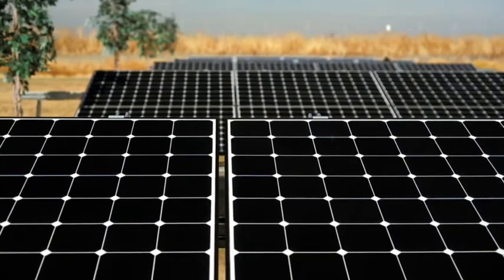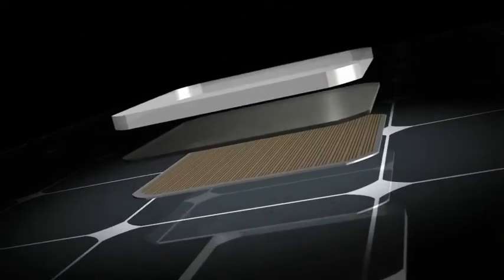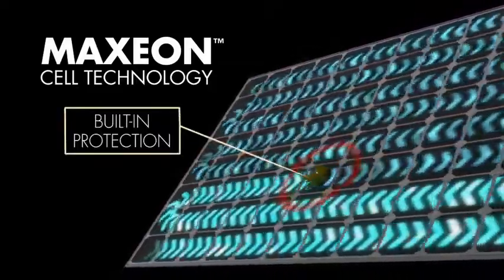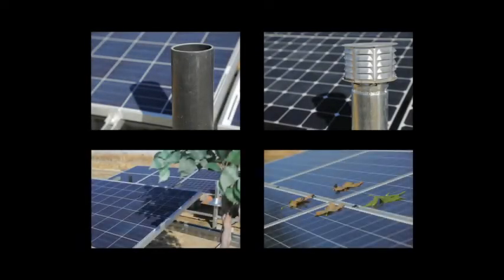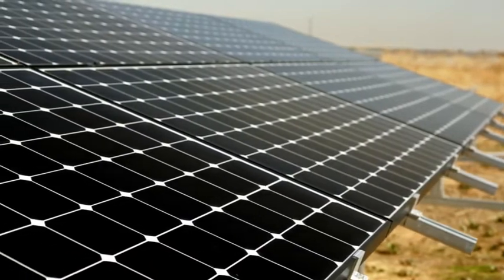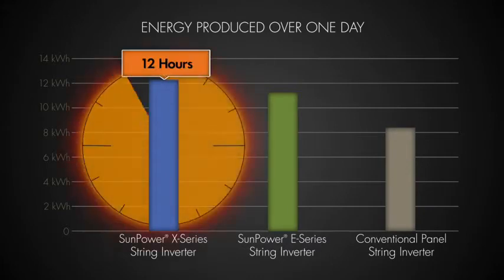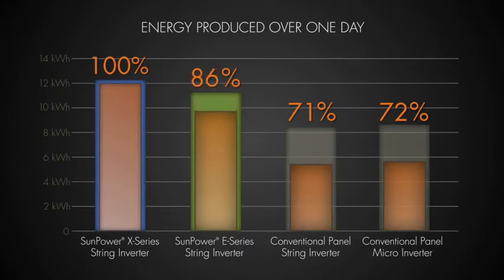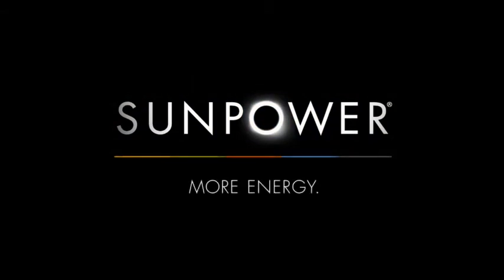How the Maxeon solar cell design enables SunPower solar panels to hold up under harsh conditions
As proven by more than a quarter century of experience, SunPower® solar technology can be relied on to outlast other leading technologies. Maxeon® solar cell design enables SunPower® solar panels to hold up under harsh conditions—better than those of our competitors.